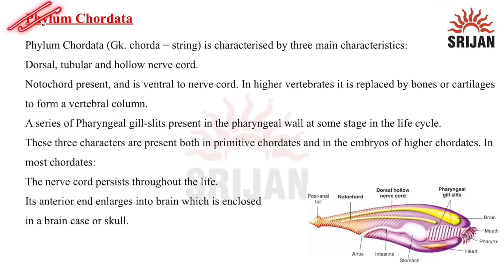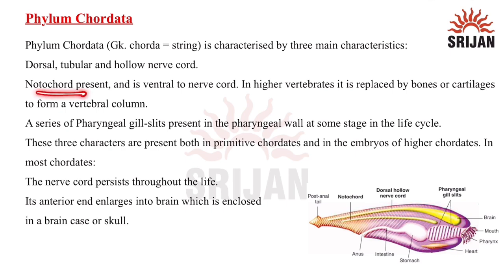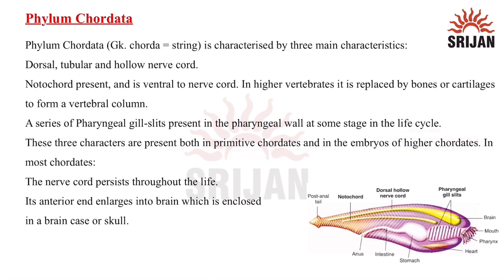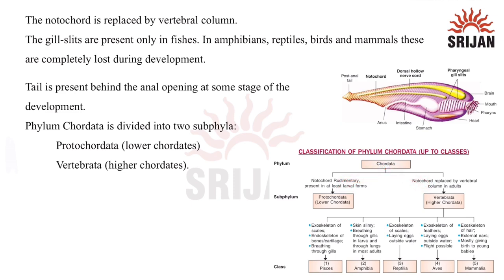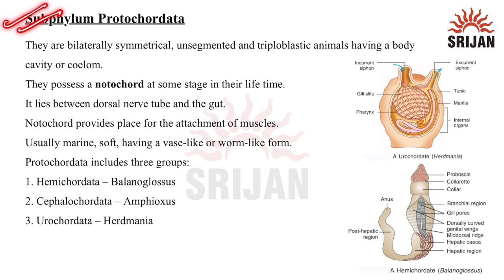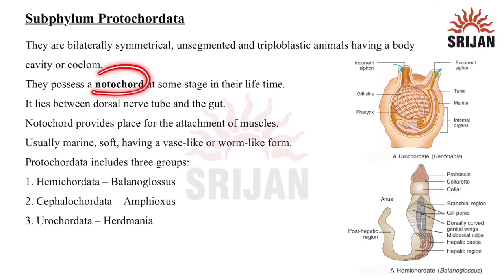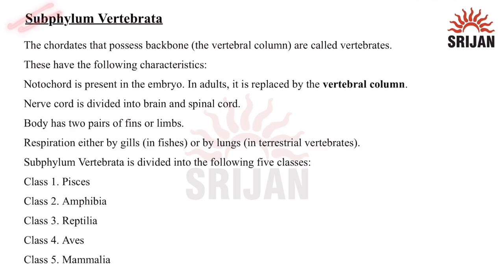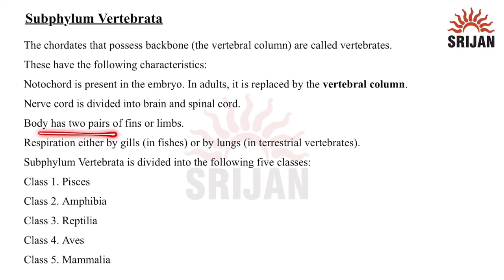15. Phylum Chordata